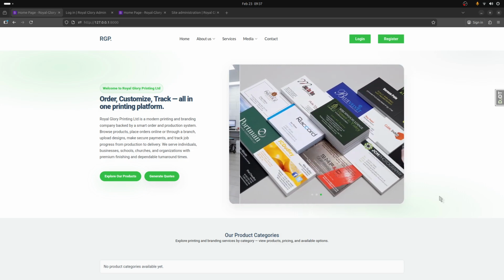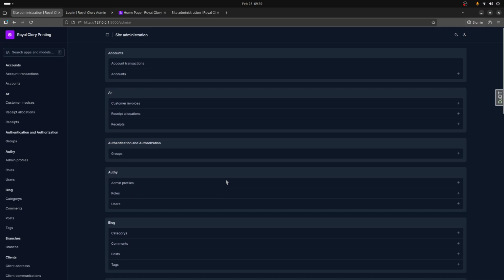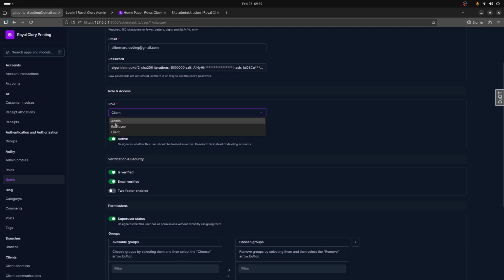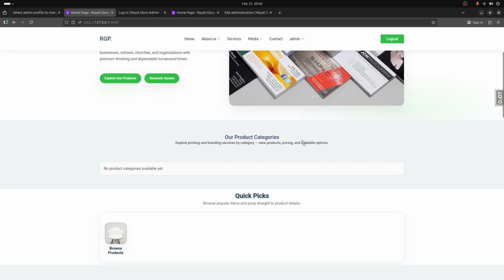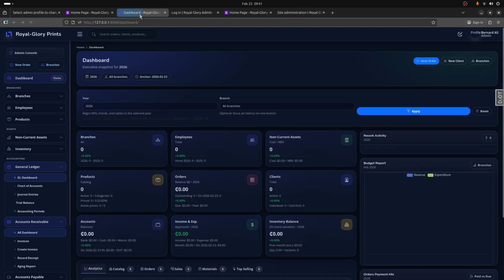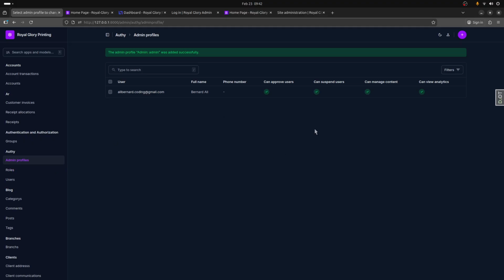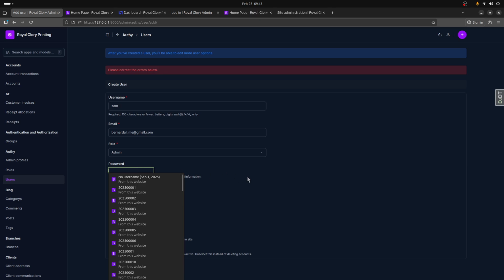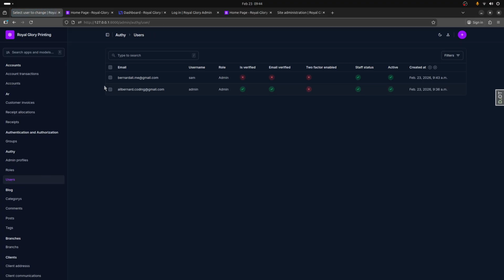1 How to Add an Admin